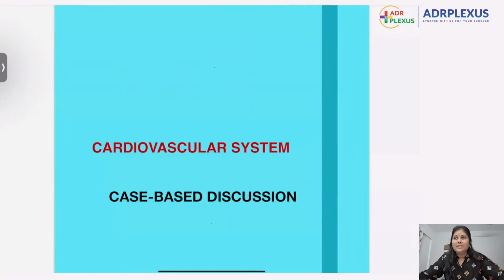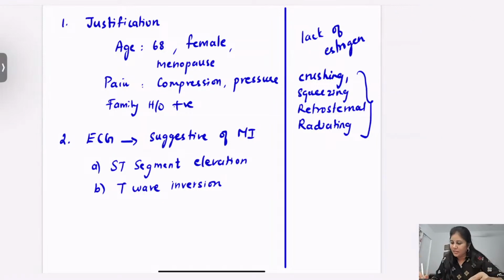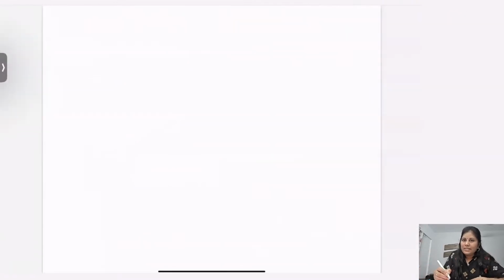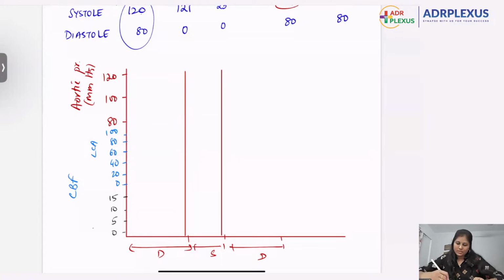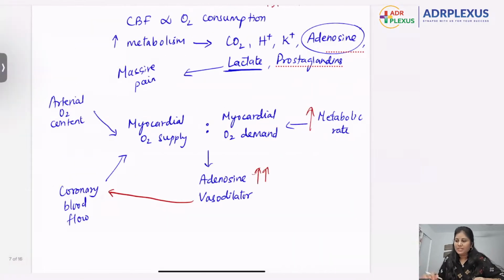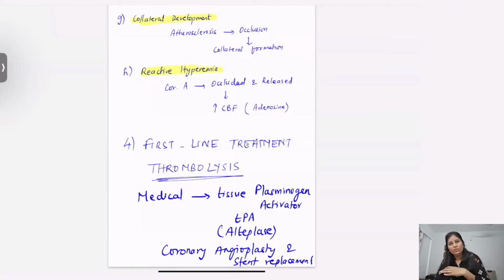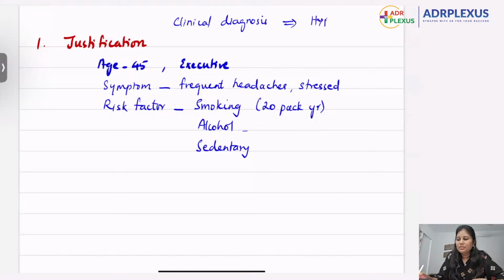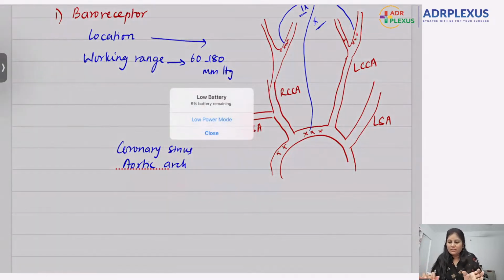Case-based Essays Discussion_Cardiovascular System | Physiology | Dr. M. Anbarasi, MD | ADRPLEXUS